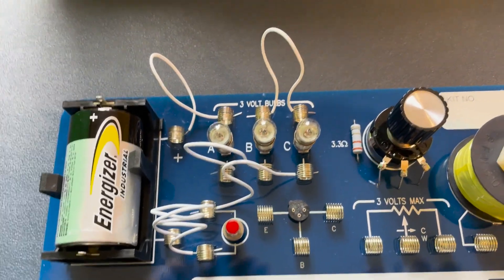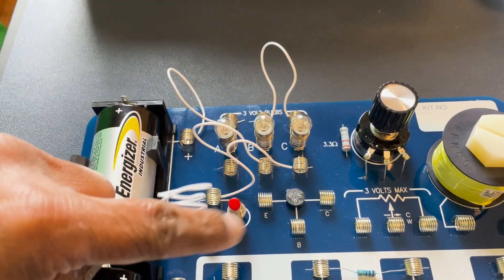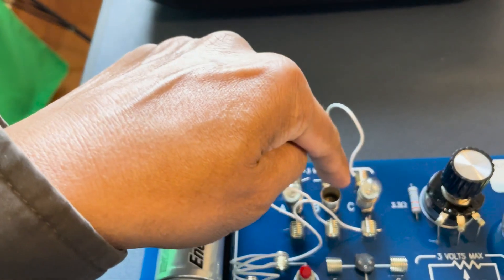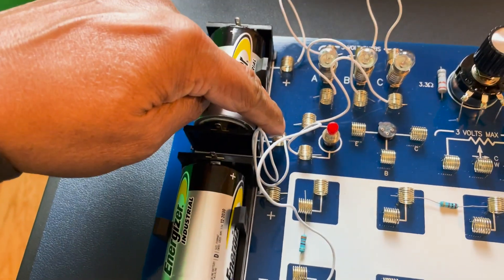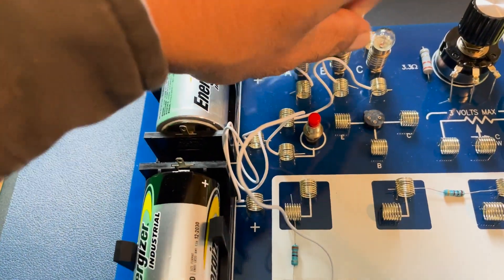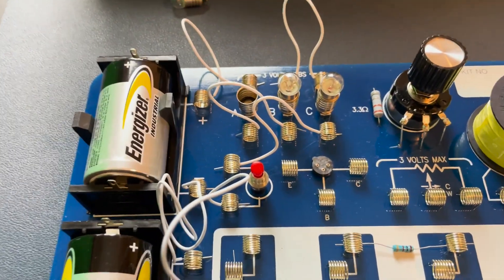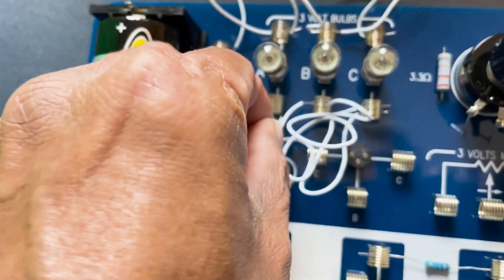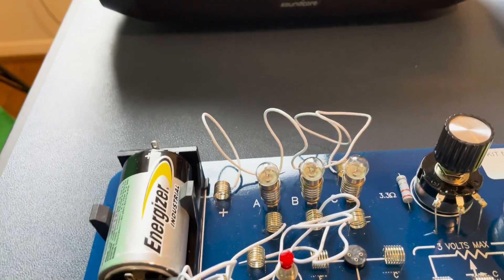See the difference between Series and Parallel Circuits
demo of the differences between series and parallel circuits